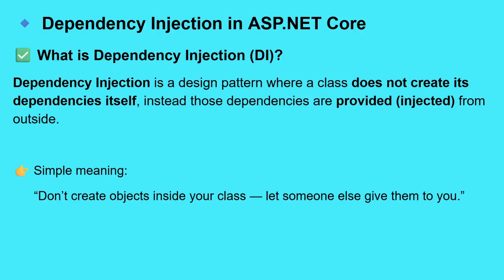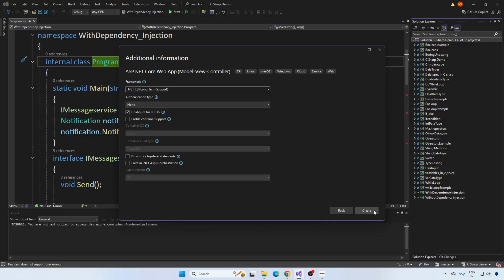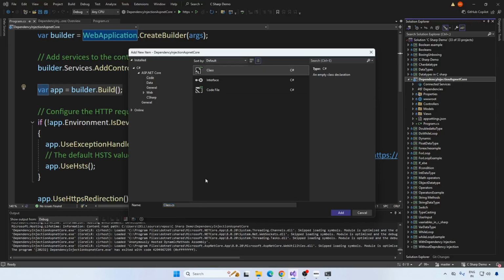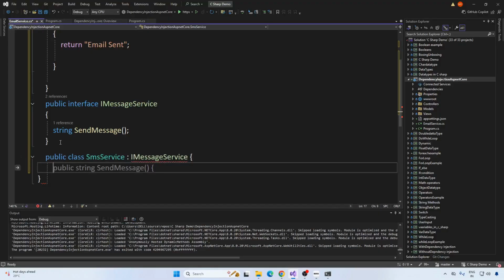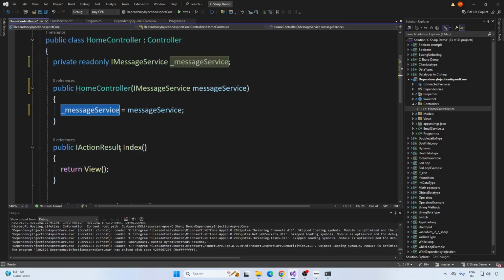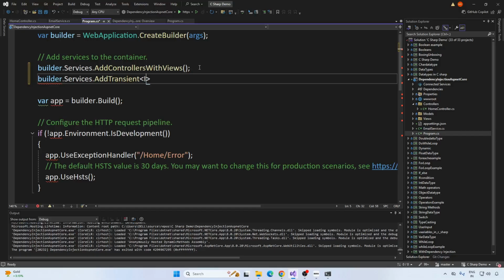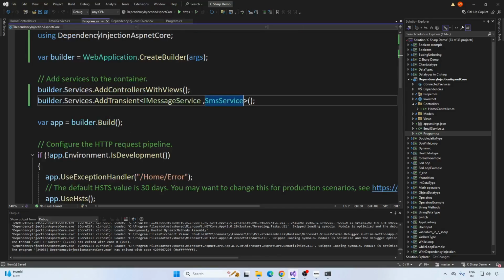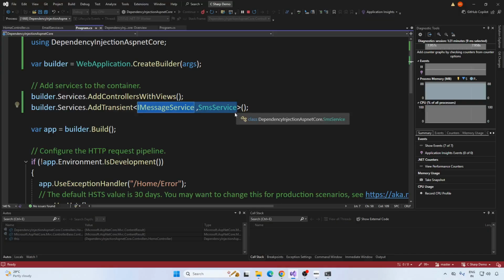Dependency Injection in ASP.NET Core Explained 🔥 Part -3 | Complete Beginner Tutorial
🚀 In this video, you’ll learn Dependency Injection (DI) in ASP.NET Core with simple explanations and real-time examples.

Dependency Injection is one of the most important concepts in ASP.NET Core and is heavily used in:

Web APIs
Microservices
Enterprise Applications
Clean Architecture

Understanding DI helps you write:
✅ Loose Coupled Code
✅ Maintainable Applications
✅ Testable Services
✅ Scalable Applications

📌 Topics Covered:

Why Dependency Injection is Important
Problems Without DI
Tight Coupling vs Loose Coupling
Built-in DI Container in ASP.NET Core
Registering Services
Injecting Dependencies
Service Lifetimes
Singleton
Scoped
Transient
Real-Time Examples
Best Practices

💻 Real-Time Examples Included:

Service Registration
Interface & Service Implementation
Controller Injection
Repository Pattern Example
ASP.NET Core Web API Example

🎯 Perfect For:

Beginners learning ASP.NET Core
.NET Developers
Backend Developers
Interview Preparation

🔥 By the end of this video, you’ll clearly understand how Dependency Injection works internally in ASP.NET Core.

🎯 Channel: Code with Vanga